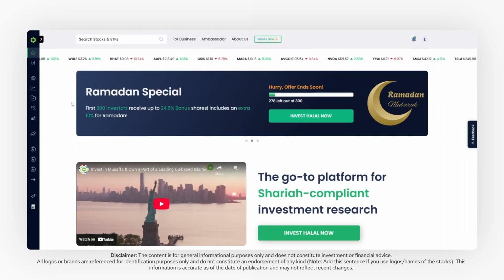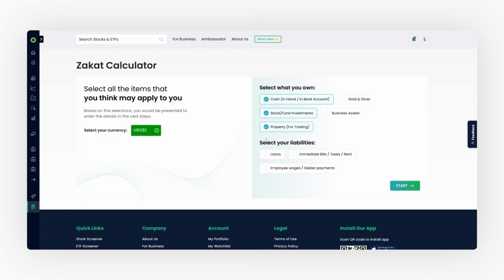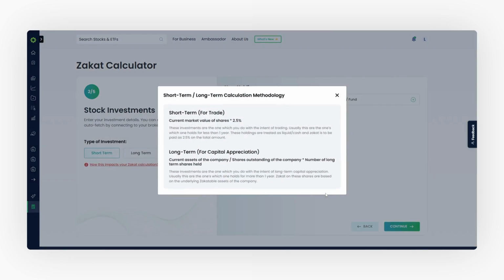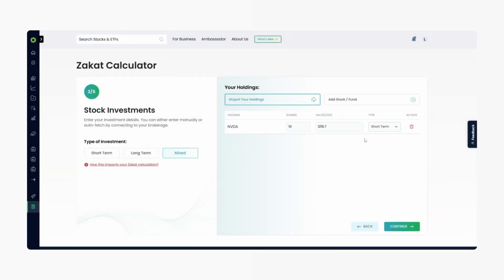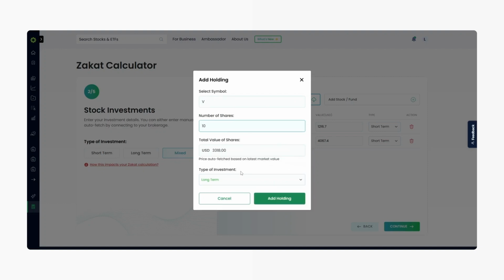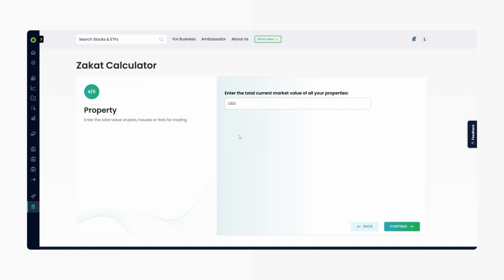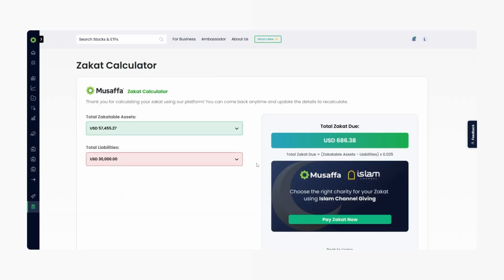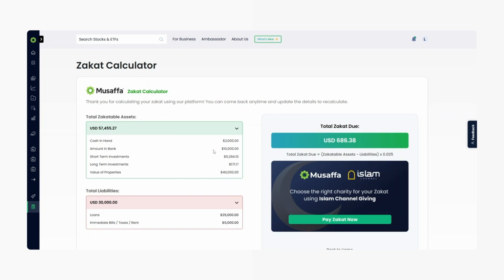How to Calculate Your Zakat with Musaffa | Step-by-Step Guide Using Our Zakat Calculator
Paying your Zakat shouldn't be stressful — and with Musaffa’s Zakat Calculator, it isn’t. 🤍
In this step-by-step guide, Nusrat (Head of Education at Musaffa) walks you through a real-life example to help you calculate your Zakat quickly and accurately.

What’s covered:
🔹 How to calculate Zakat on cash, stocks, and trading property
🔹 How to handle short-term vs long-term investments
🔹 How to add liabilities like loans and bills
🔹 See a detailed breakdown of your Zakatable wealth
🔹 Easily pay your Zakat through Islam Channel or any method you prefer

✨ Fulfill your obligation with clarity and confidence — in just a few clicks.